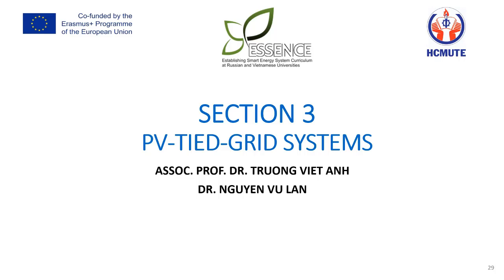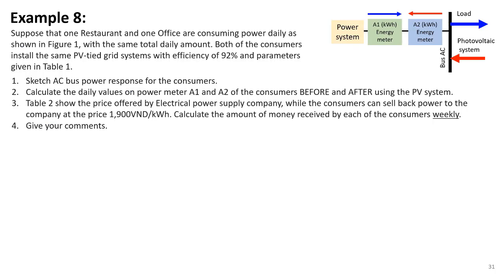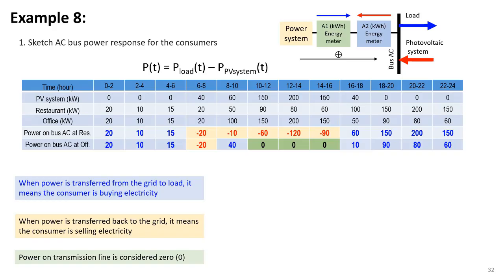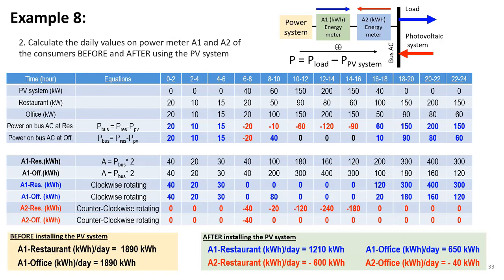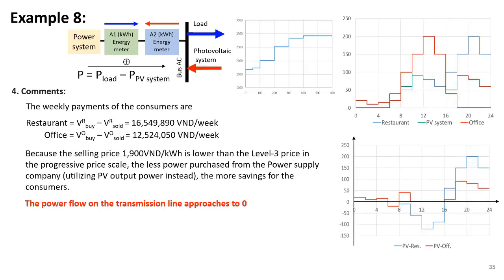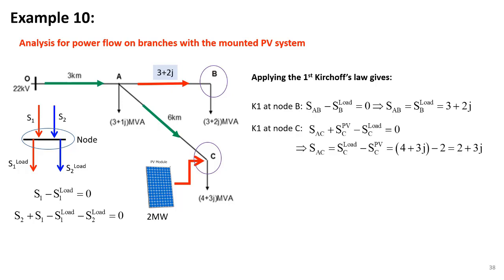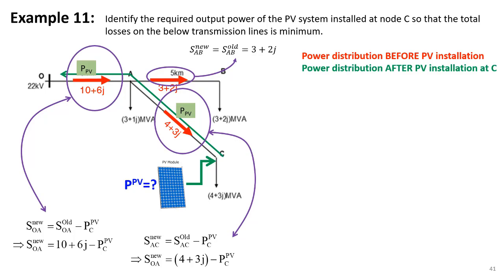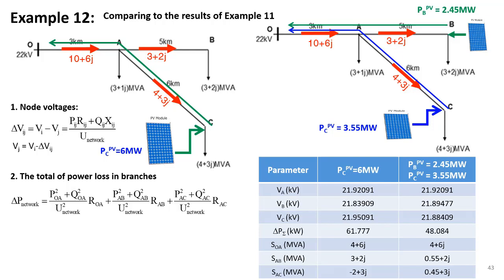Erasmus+ ESSENCE. Power System Analysis (Part IV)